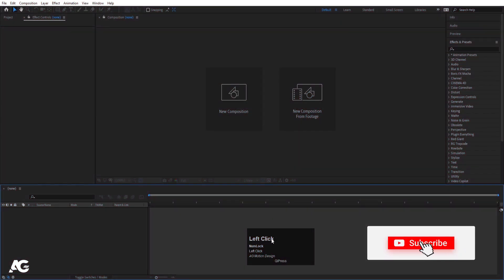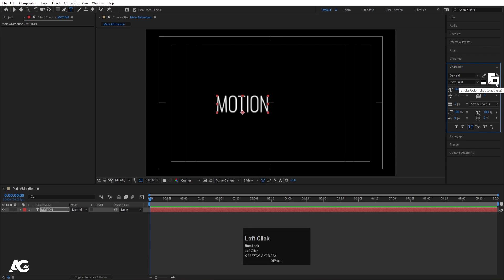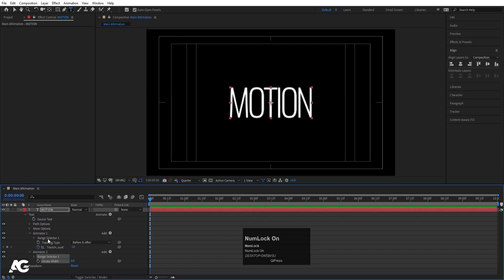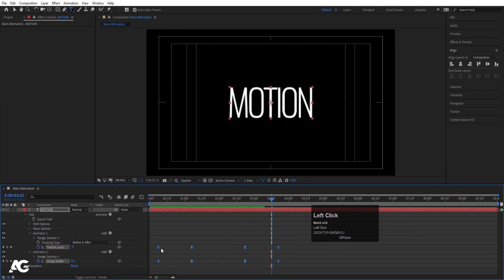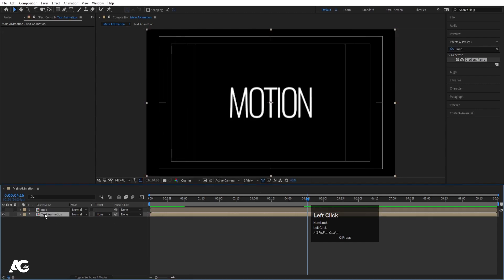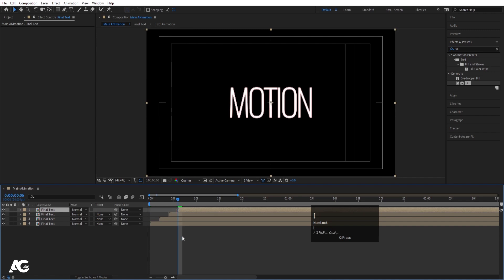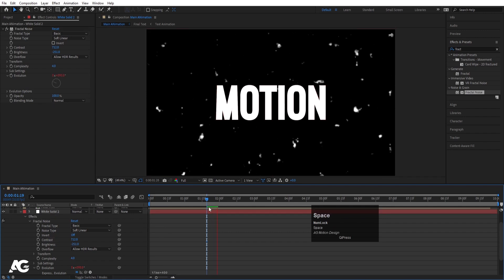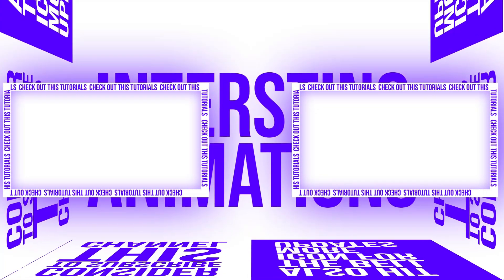Creative Text Animation In Adobe After Effects - After Effects Tutorial - Text Animation Tutorial.